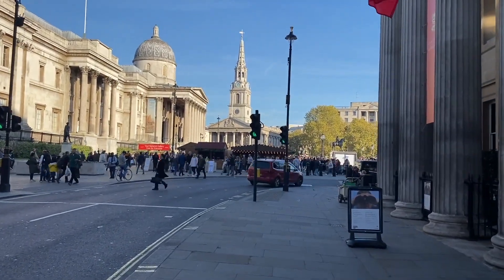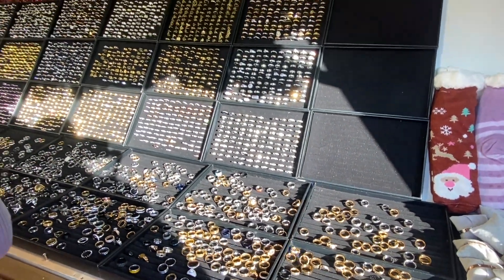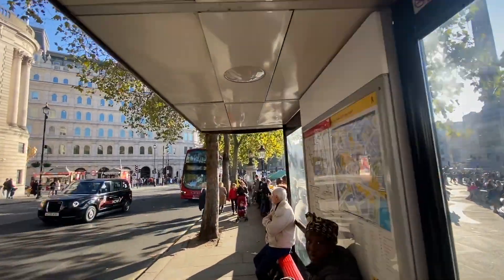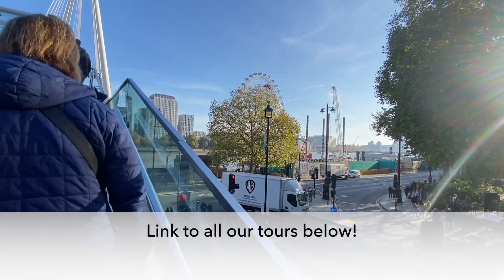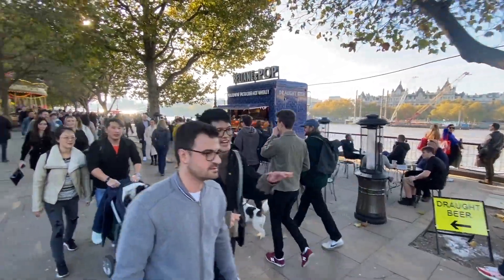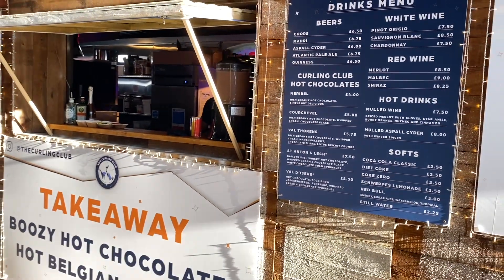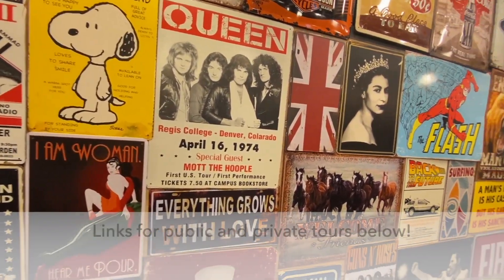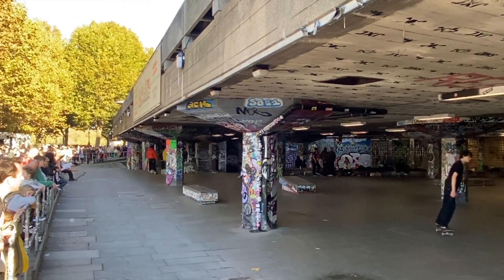Trafalgar Square Christmas Market and Southbank Christmas Market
In week two of our London at Christmas series, Sinead takes you on a sneak peak of what's to come this Christmas season in London! Get ready for Christmas in London 2022 with a stroll through two of the city's traditional Christmas Markets: Trafalgar Square Christmas Market and the Southbank Christmas Market.

Here you'll find delicious food, hot mulled wine, hand-crafted treats and treasures as well as plenty of Christmas spirit. Enjoy a sunny winter stroll through two of London's best Christmas markets and soak in the gorgeous views of the River Thames and the iconic London Eye.

Get yourself prepared for the official start of London's Christmas season - this is only a taste of what's to come!

If you enjoyed this London tour, then please consider leaving Sinead a Tip